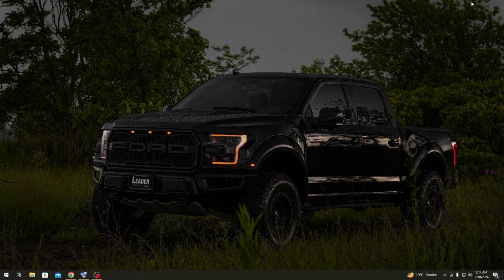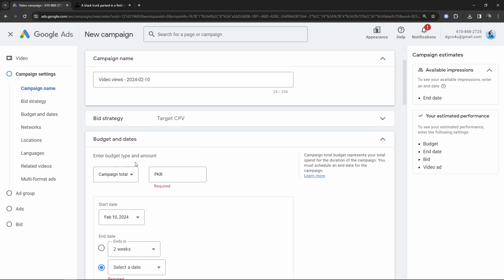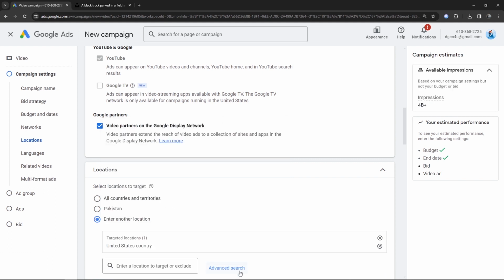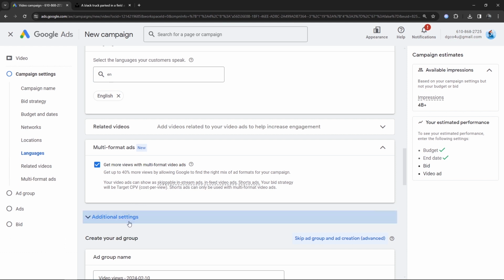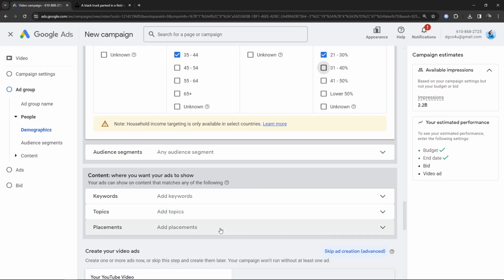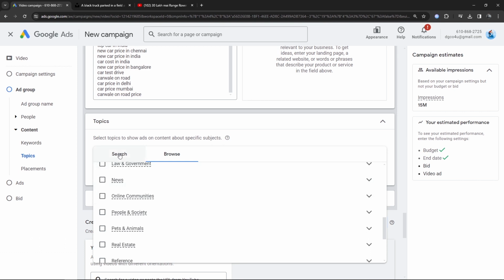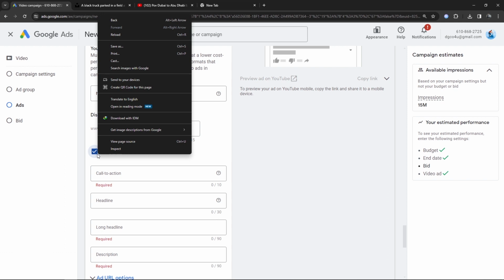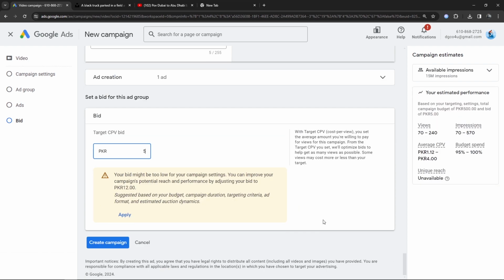YouTube Advertising: How to Run Your First Ad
how to run ad campaign on YouTube
how to start ad campaign on youtube